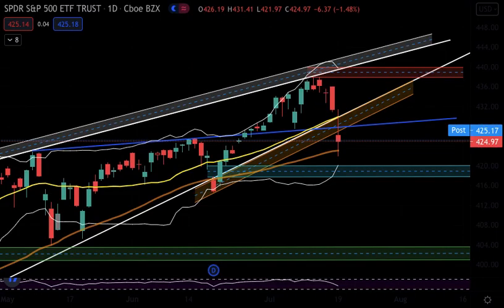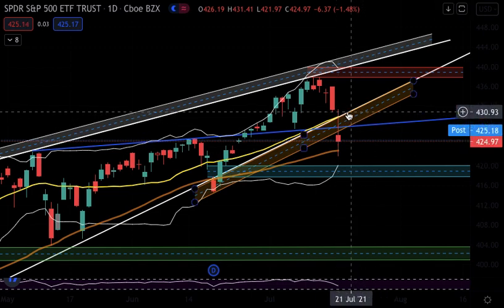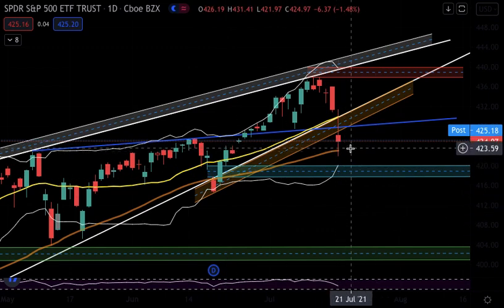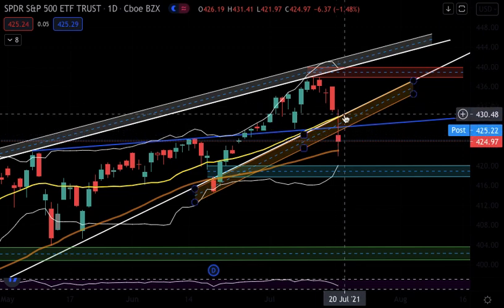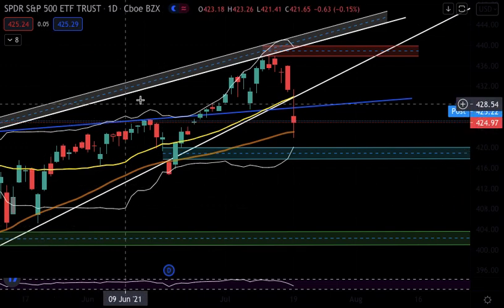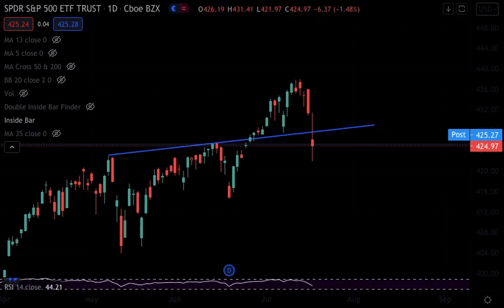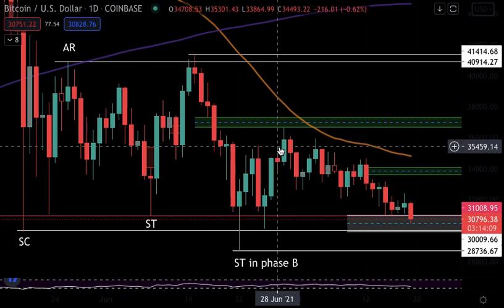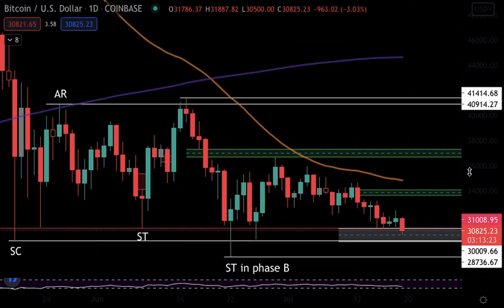Stock Market analysis...(SPY QQQ TESLA BITCOIN)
Using technical analysis, I am going to go over the possible scenarios that we need to watch out for in order to weather this storm.

TIMESTAMP
SPY- 0:08
QQQ- 8:32
TESLA- 12:56
BITCOIN- 14:45